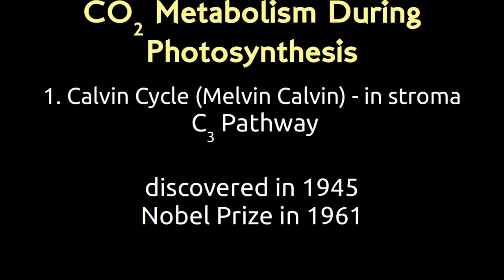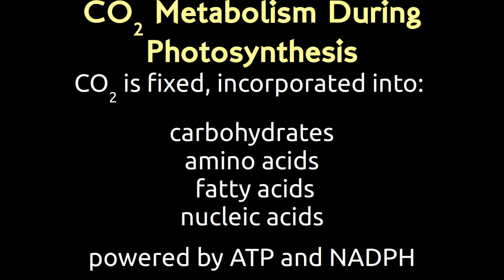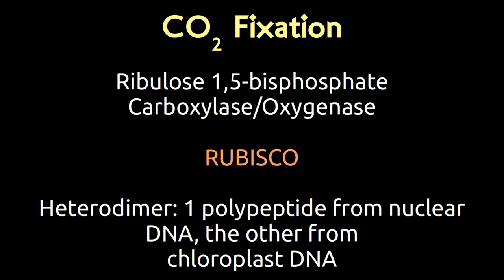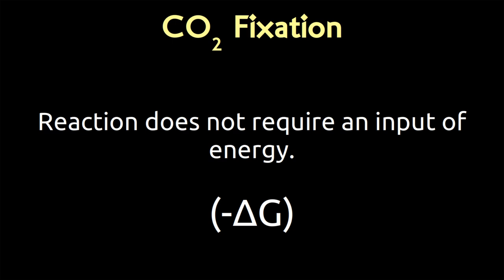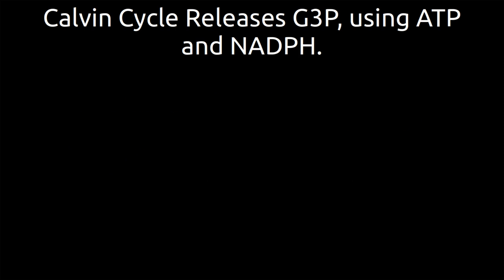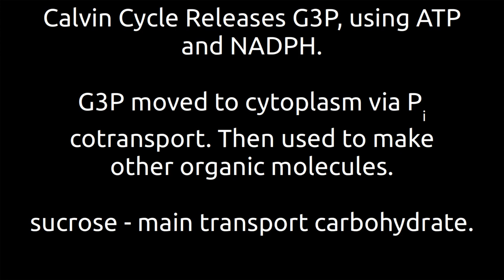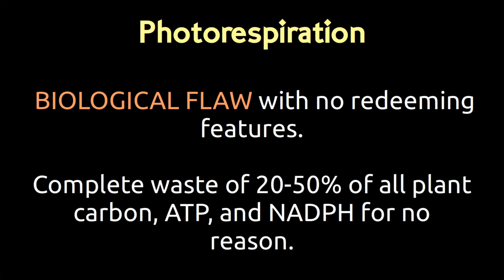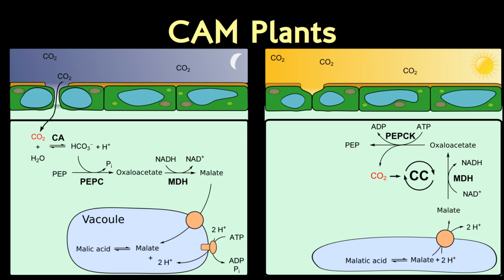Cell 11 5 2018